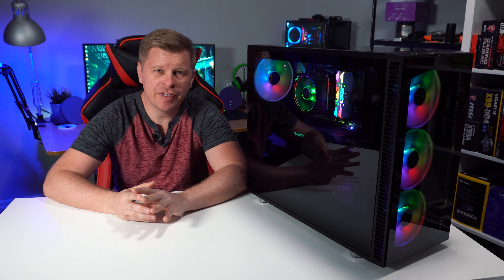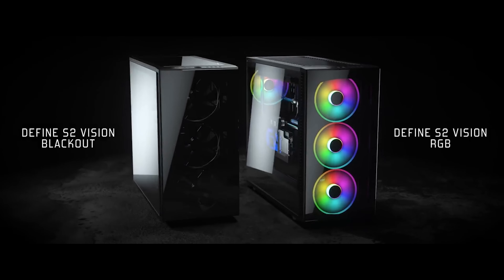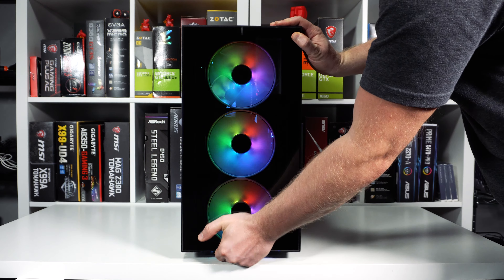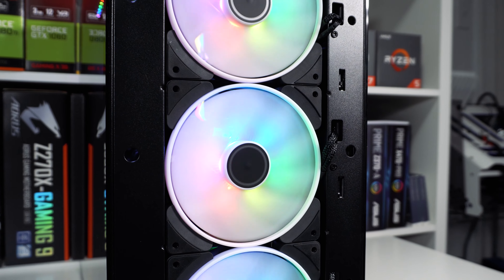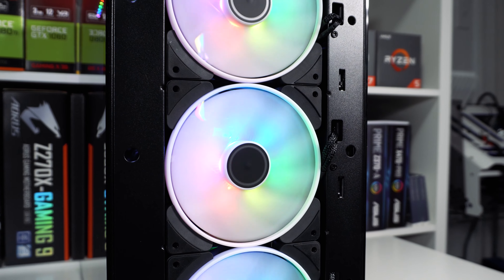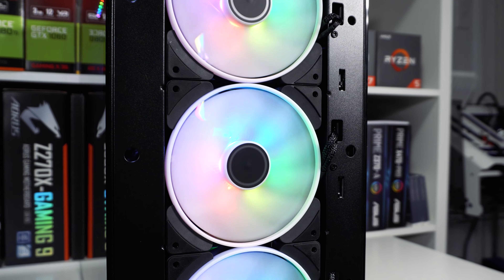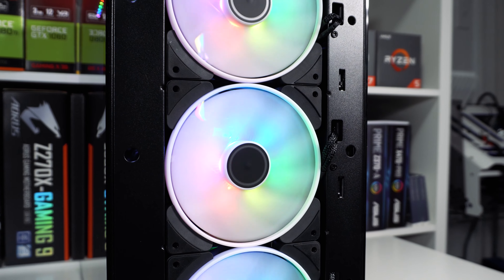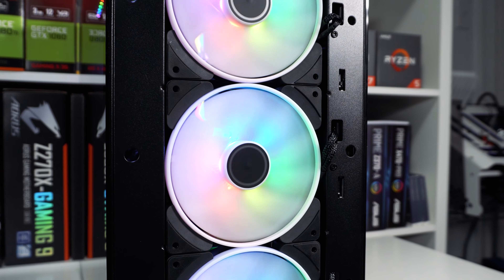Fractal Design Define S2 Vision RGB Case Review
Checking out the Fractal Design Define S2 Vision RGB Case! Full Review

Pricing and availability (Amazon)